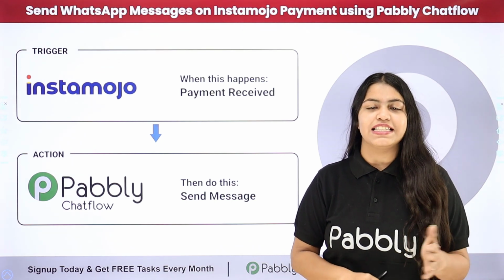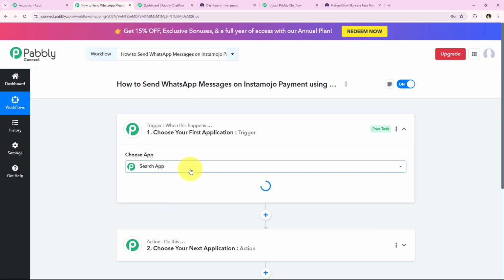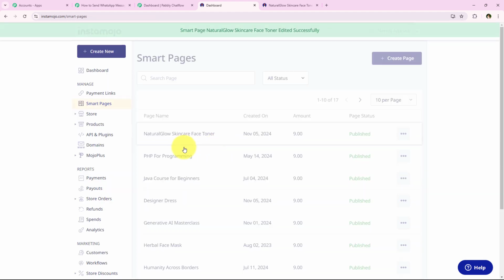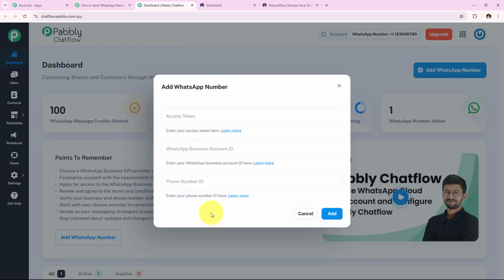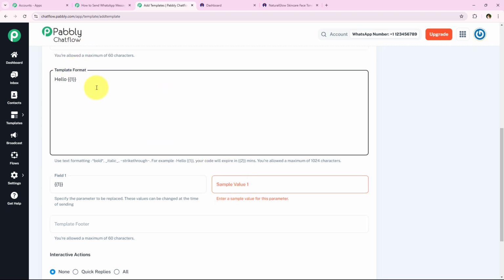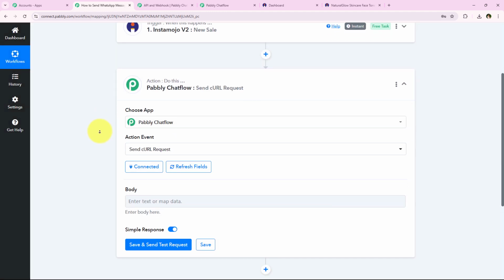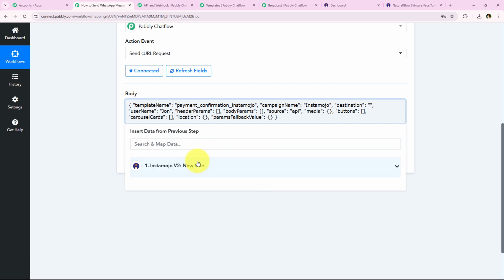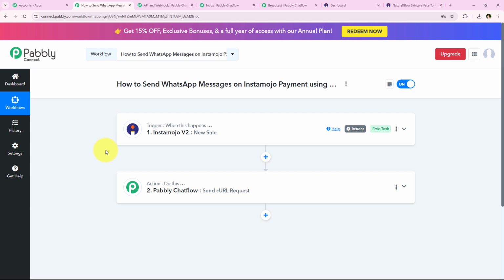How to Send WhatsApp Messages on Instamojo Payment using Pabbly Chatflow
In this video tutorial, learn how to automate WhatsApp messages for every Instamojo payment using Pabbly Chatflow.

Instamojo is a popular payment gateway, and sending instant WhatsApp messages to your customers after a successful payment enhances customer experience and builds trust. By integrating Instamojo with Pabbly Chatflow, you can automatically send customized messages to acknowledge payments, share order details, or provide next steps without any manual intervention.

This step-by-step guide walks you through the setup process, helping you streamline customer communication and boost engagement effortlessly.

Use Case:-

As the owner of an e-commerce business, I use Instamojo to handle online payments. With Pabbly Chatflow, I can automate the process of sending WhatsApp messages to customers once their payment is successfully processed. This message can confirm their purchase and provide shipping details or a thank-you note. Automating this process ensures customers are informed right away, improving customer satisfaction and reducing the need for manual follow-up, ultimately building trust and increasing retention

Benefits of Pabbly Connect:

1. Automation: Save time, money, and resources by automating tasks.

2. Integration: Connect various web services to create efficient workflows.

3. Security: Enjoy industry-standard security for your data.

4. Scalability: Easily add new applications and services to your workflow.

5. Cost-effective: Choose from plans suitable for different business sizes, with no charges for internal tasks.